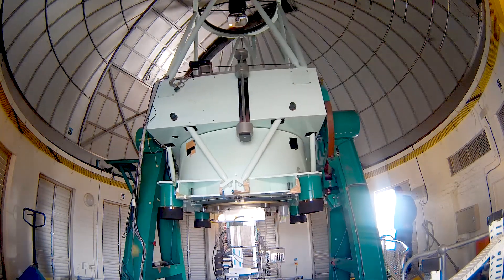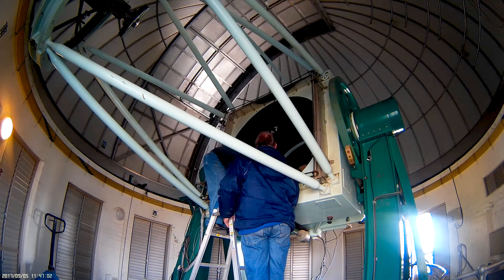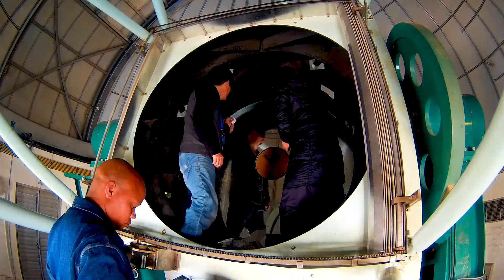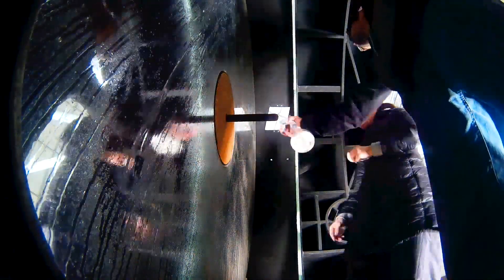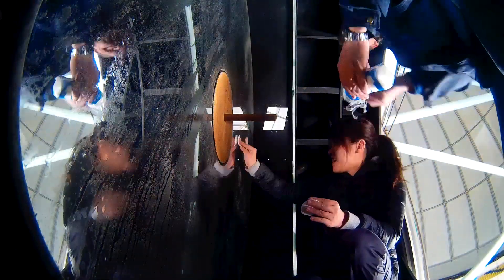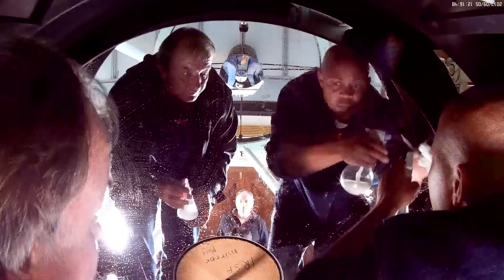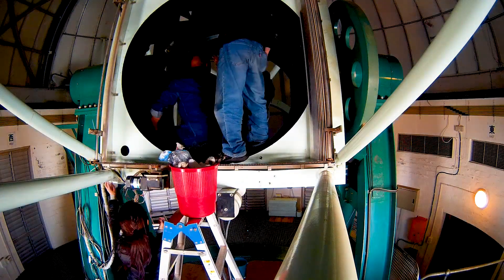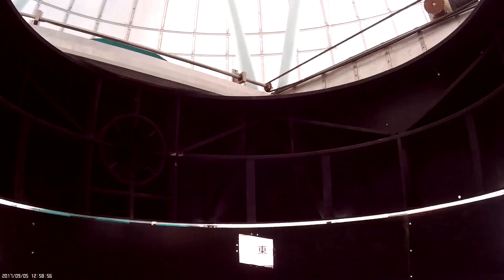How a Giant Telescope's mirror is washed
The Japanese Infrared Survey Facility or IRSF telescope, is a joint project between The School of Science at the Nagoya University in Japan and the South African Astronomical Observatory and was officially opened on 15 November 2000. The telescope, built by Nisimura, with its mirror diameter of 1.4m, is the fourth largest telescope on site.  The telescope is quite compact for its size, thanks to its alt-az or altitude-azimuth mounting which is fully computer controlled.
The bird-chirping sound than can be heard is the Helium closed cycle cooler, which cools down the infra-red detectors to around 85 Kelvin, or nearly minus 200 degrees Celsius.
Its primary mirror has never been re-aluminised since its installation and despite the cover, the mirror gets quite dirty being exposed to the elements while in service.  Once a year, the primary mirror gets a wash.  The telescope gets tipped on its side and the central hole covered up to ensure that no water can drip onto sensitive equipment.  Then the laborious process starts of first wetting the mirror using deionised water and carefully dabbing it to remove all particulate matter.  It is very important not to do any wiping while there is still grime on the mirror, which will scratch the delicate surface.  It is quite tiring work, so several people take turns.
Only after all the loose dirt has been removed, can one dare to do careful wiping.  Even then, no excessive force is applied.  Only de-ionised water is used, together with pure cotton.  The mirror is also dried using pure cotton only – do not turn the cotton dabs over or re-use them – discard them immediately.
Once the mirror is clean, the telescope gets a good wipe-down as well.  It gets parked and the mirror cover closed.